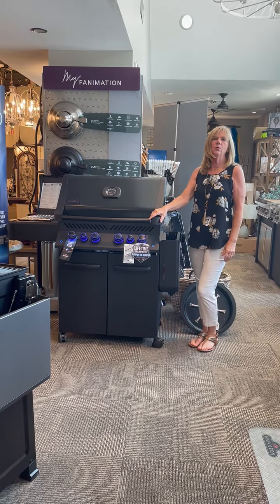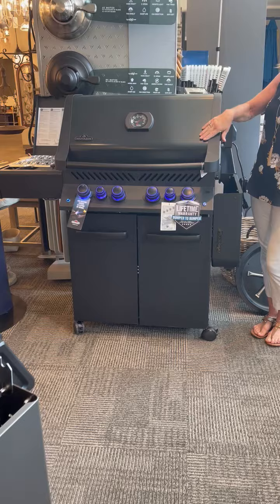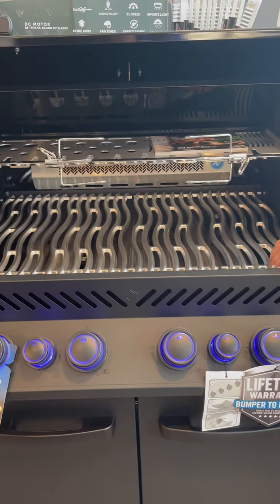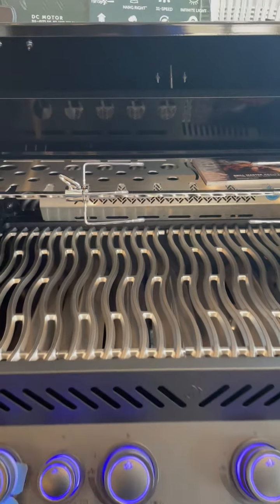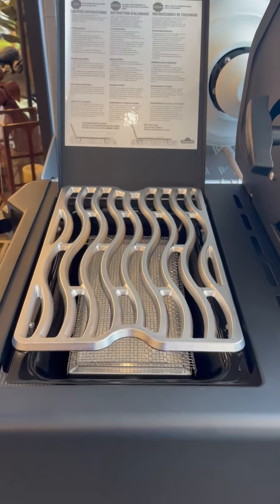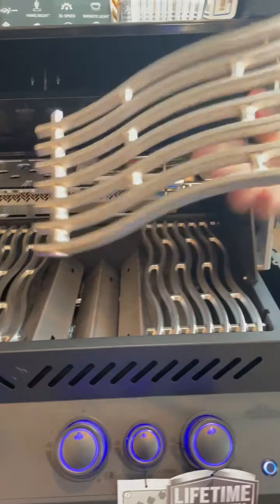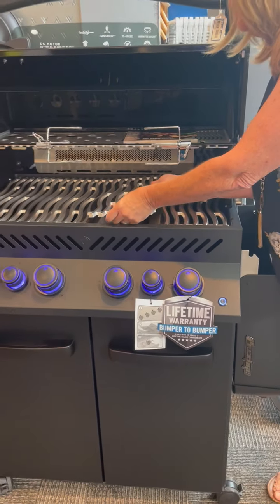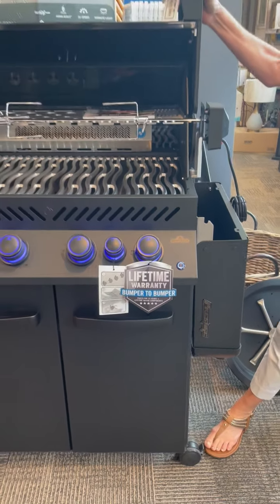Angerstein's Features Napoleon Grill!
The newest addition to our grill line is the Napoleon Phantom! It includes a matte black finish, great lighting options, interior cast stainless grates, a back rack, and so much more.

Don't forget about the LIFETIME WARRANTY😆
Stop by our Design Center Showroom to see this amazing grill today!